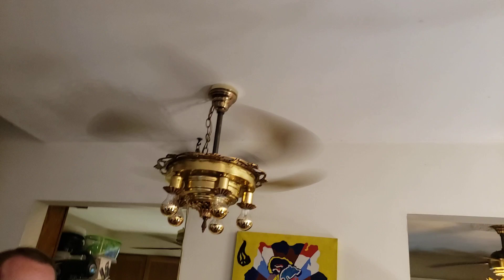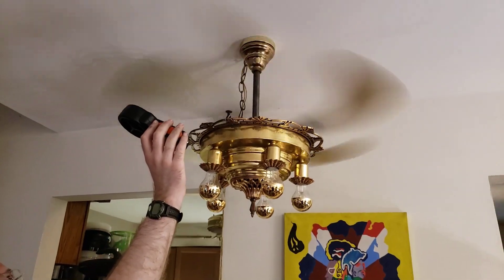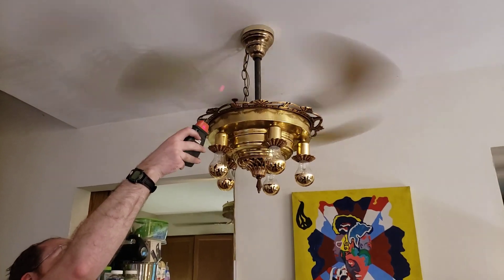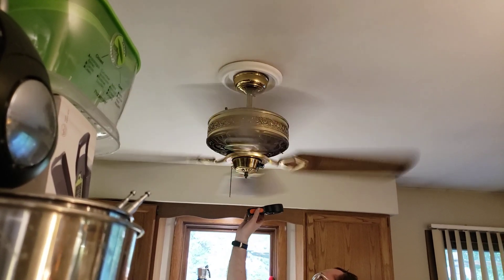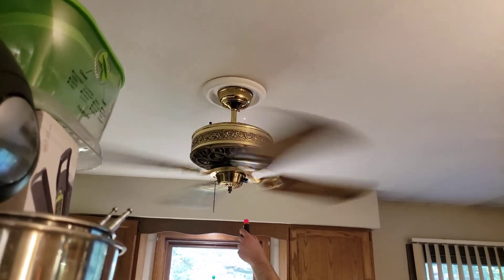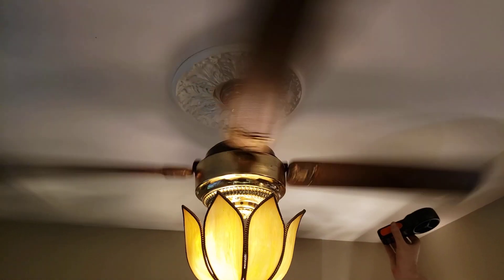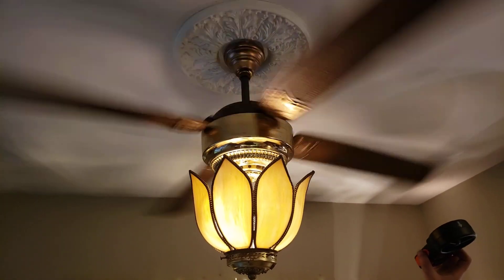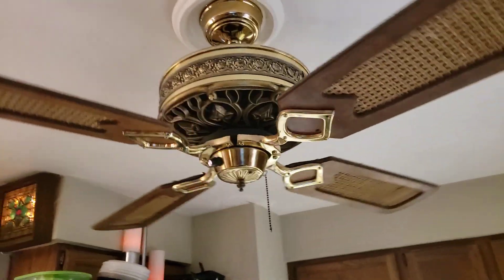CFM Testing The Ceiling Fans On The Main Floor Of My House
. Video tour of the fans and lights in my house, many are now controlled by Alexa/Smart Life/BOND.

58" Robbins & Myers Type H
52" "I-Fan" (A&G Machinery, CEC)
38" Fasco Worlds Fair Ceiling Fan 38" model 948
36" Nutone Verandah Deluxe Ceiling Fan PFD-36 36" brown/brass/stencil
52" Emerson Tristar Ceiling Fan "Air Design" in textured white
48" Sonnet-Air Spinner Ceiling Fan with leaded glass light
36" Union/Evergo/Envirofan Gold Line Ceiling Fan
36" Evergo 4 metal blade Ceiling Fan
36" View Fan/New Fan LTD
36" Strato-Fan Ceiling Fan
36" CEC Industrial Ceiling Fan
24" Foshan Shunde Oriental Electrical Co., Ltd. 600mm Ceiling Fan from China
52" Emerson Heat Fan "Blenderfan" HF-152
52" Sears/Emerson Turn Of The Century CF-523-L
36" Emerson Heat Fan "Blenderfan" CF-363
36" Emerson Ceiling Fan model 2036 "Plastic Emerson" Designer Series
36" Emerson Heat Fan "Blenderfan" HF-136

Also lots of antique and vintage lamps and light fixtures, preheat fluorescent half pipes, LED bulbs, and flicker flame bulbs!  Now with more torchiere lamps, calla lily lamps, and LED flame effect bulbs!

I am especially looking for Tara fans and Island fans.